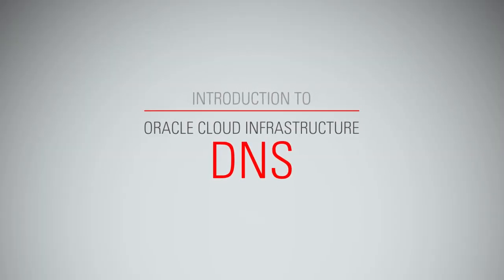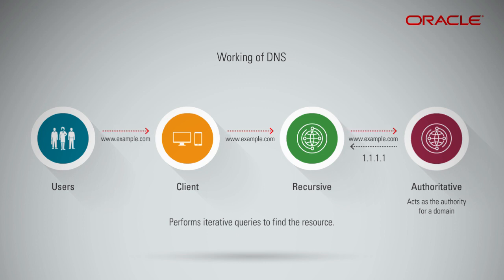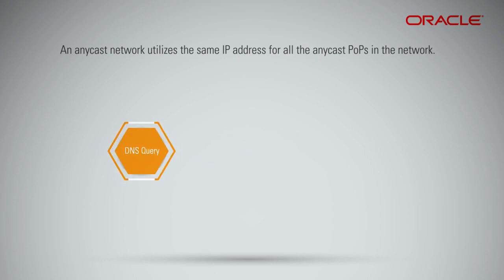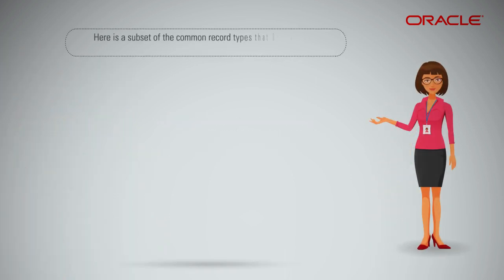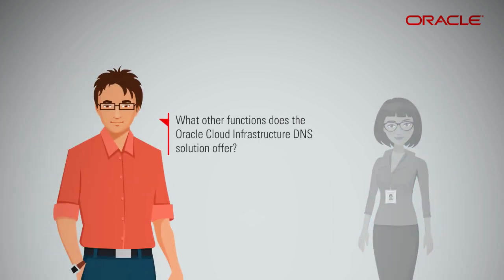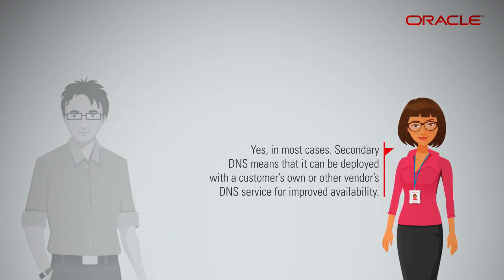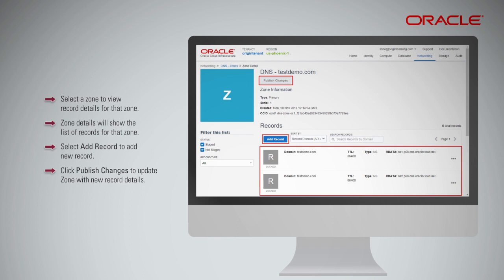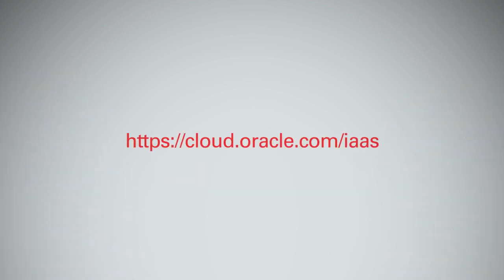Introduction to Oracle Cloud Infrastructure DNS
Oracle provides enterprise customers with a one-stop shop for IaaS and PaaS by adding Oraclecloud.net’s best-in-class DNS solution to the Oracle cloud computing platform. This video details the features and functions of Oracle Cloud Infrastructure DNS. You will learn about the supported record types and the complete set of functions for zone management that the service offers right from the UI.
1080p/720p HD.